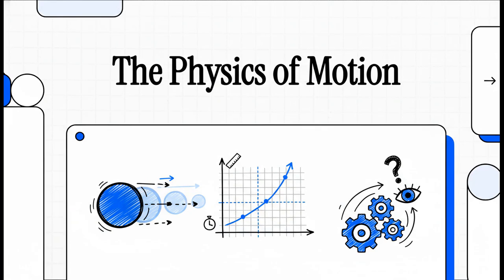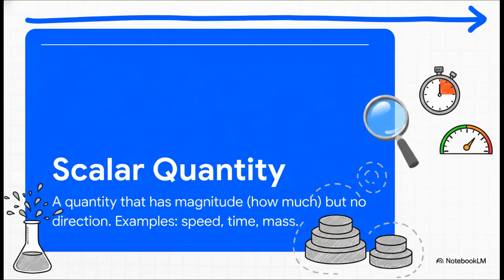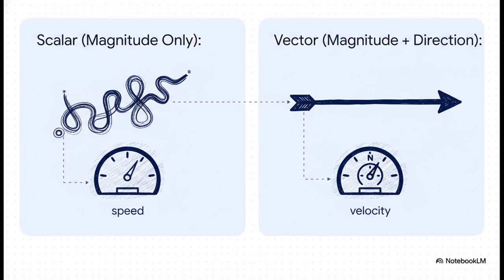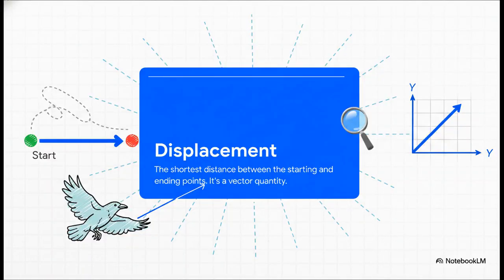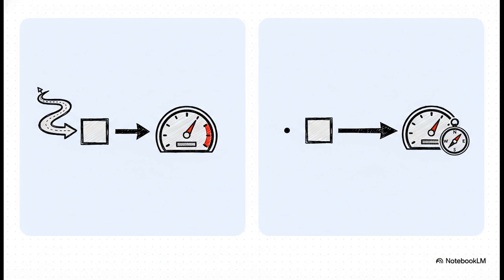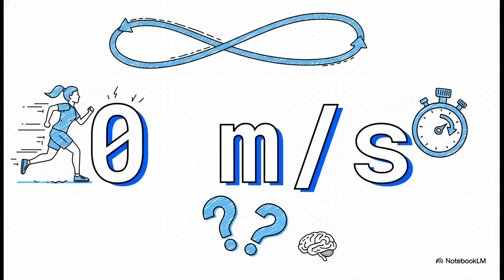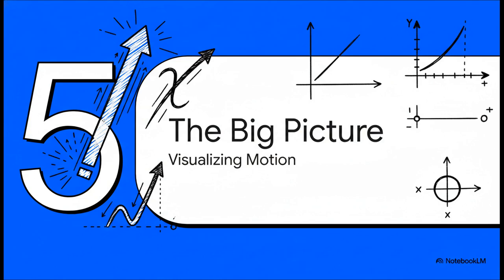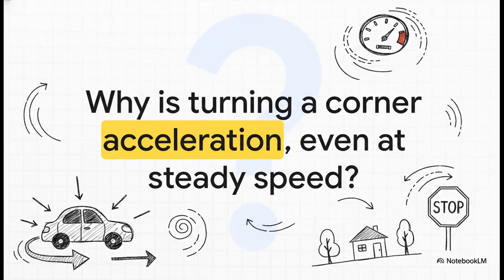The Physics of Motion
Motion | Kinematics | Graphs & Numericals (NDA & CDS PYQs)

This chapter covers the core concepts of Motion and Kinematics that are frequently tested in NDA and CDS examinations. Topics include distance and displacement, speed and velocity, uniform and non-uniform motion, and acceleration, with direct application of equations of motion in one dimension.

Special emphasis is placed on motion graphs (distance–time and velocity–time), interpretation of slopes and areas, and numerical problem-solving, which form a major portion of PYQs. The chapter also includes uniform circular motion, relative velocity, and average vs instantaneous quantities, as per recent exam trends.

Designed for objective accuracy and quick calculation, this content strengthens conceptual clarity, formula application, and graph-based reasoning, making it a high-scoring unit in the Physics section of defence exams.